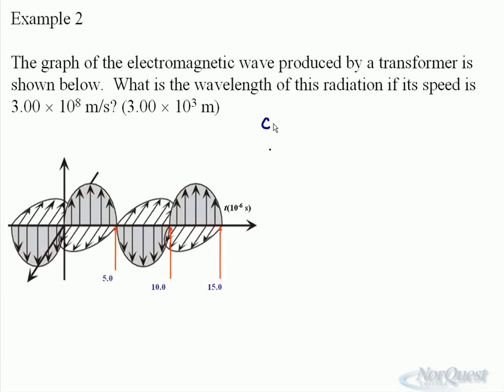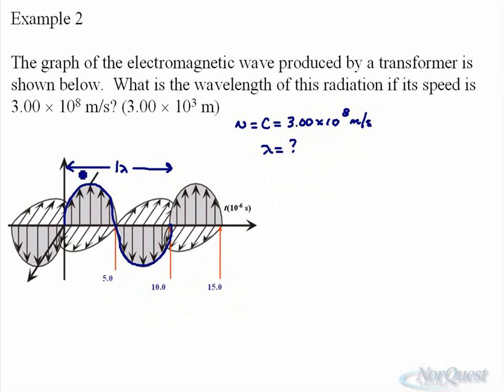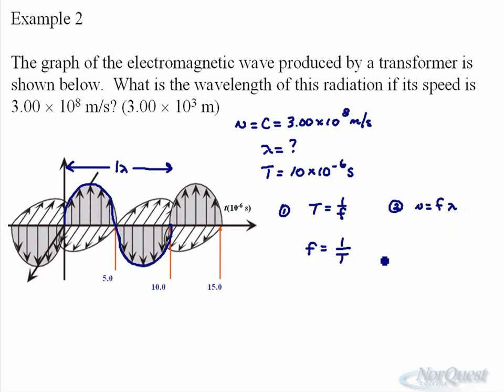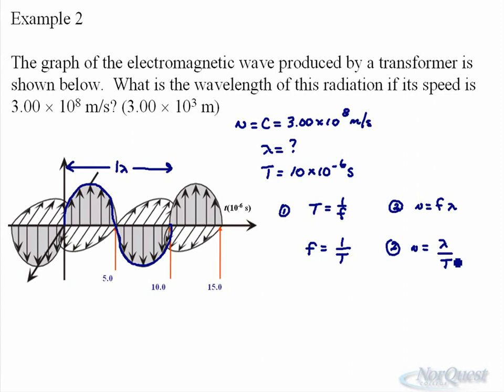Physics 20 - Waves: Worked Out Example #2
Example of Universal Wave Equation problem